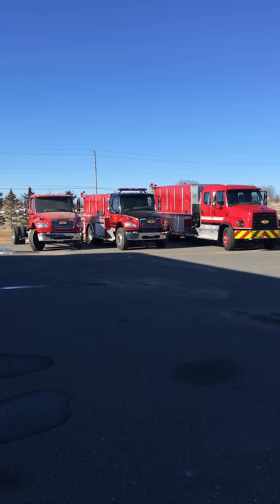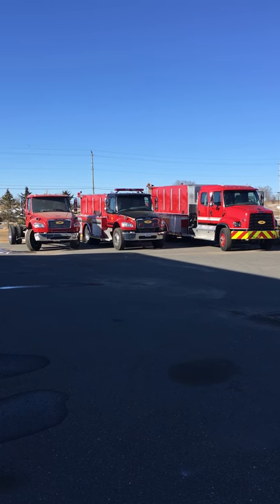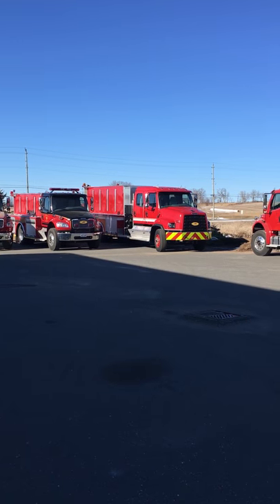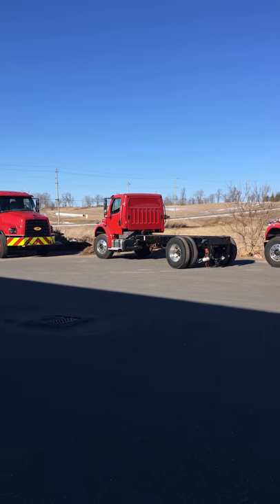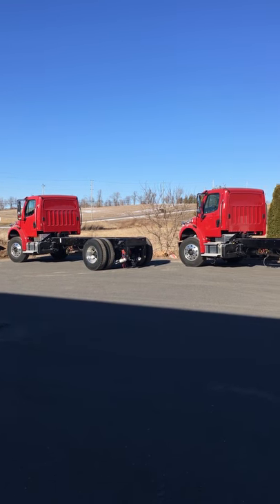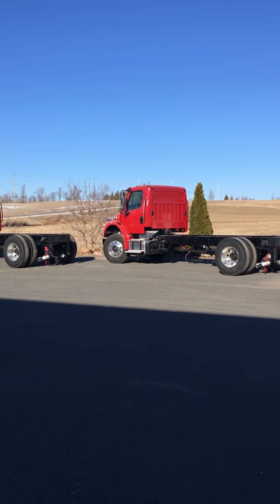Overview - Asphodel Firetrucks Public Online Auction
Asphodel Fire Trucks Online - Bailiff Auction

Complete Manufacturing Facility for Building New Fire & Rescue Trucks 4 Part Online Auction - Coming Soon!

Location: 1525 County Road 42, Norwood ON

Happy Bidding!